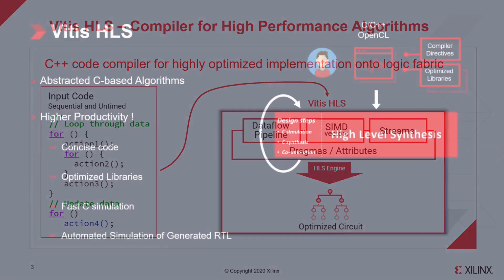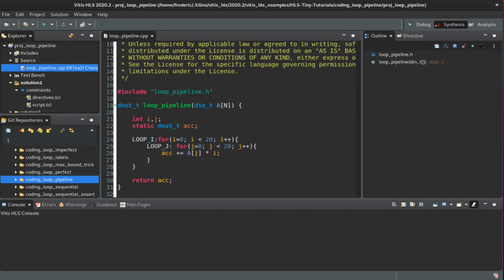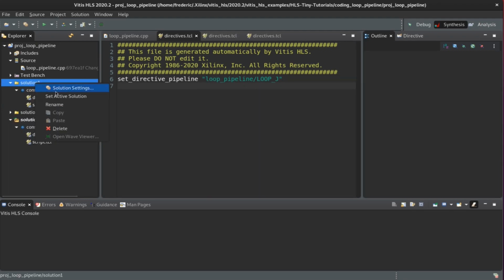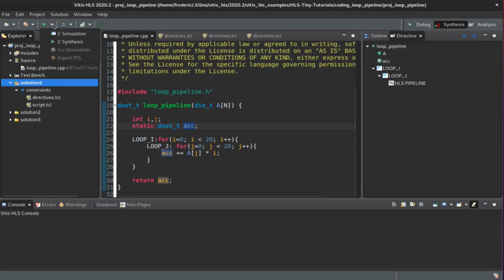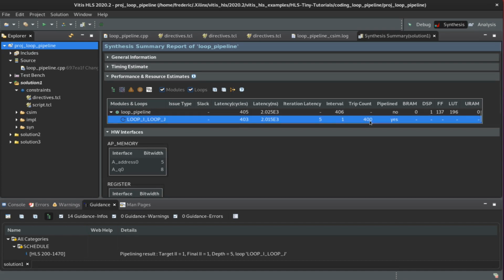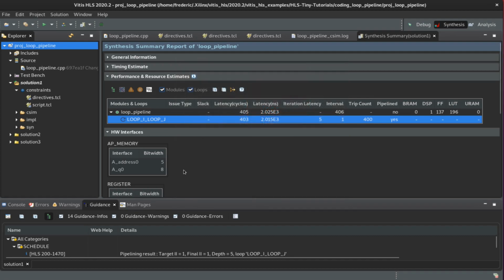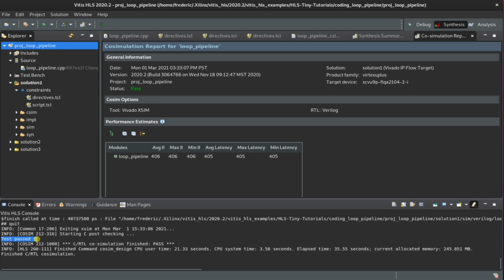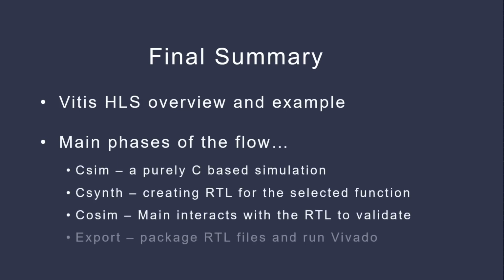Introduction to Vitis High-Level Synthesis (HLS)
Learn how to set up and run a Vitis HLS example project. Simulate, compile and verify a C-based function and then export the resulting hardware to Vivado. Review some key synthesis report information along the way...